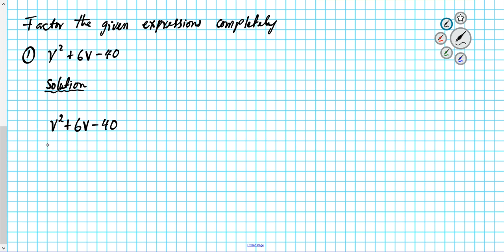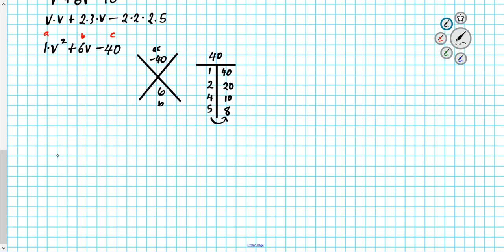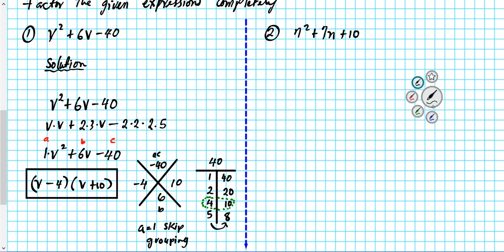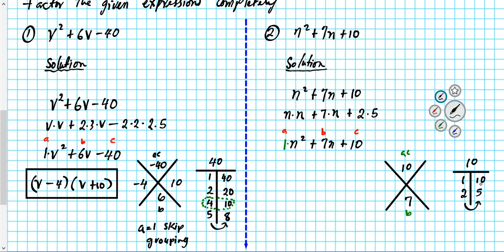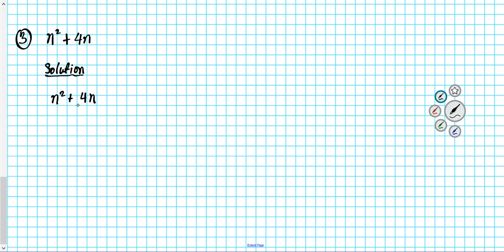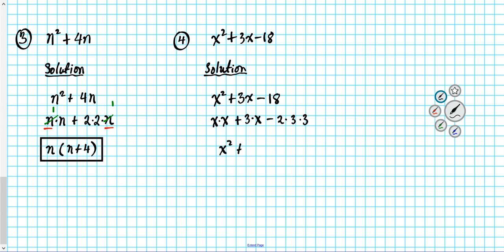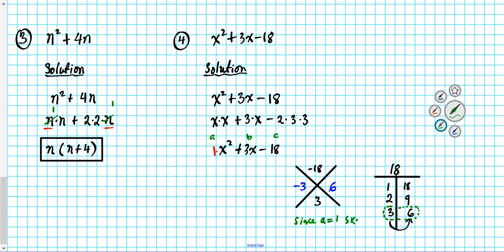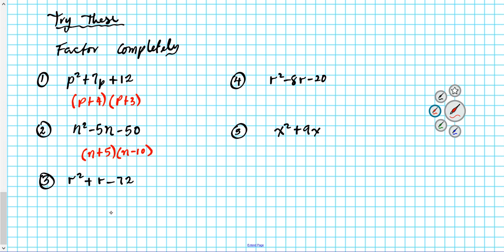How to Factor Quadratic Expressions form x+bx+c vtext ku 9 1 factoring x game ac method what you nee